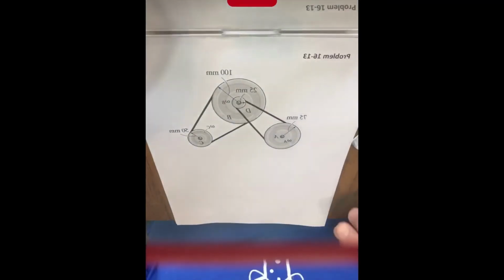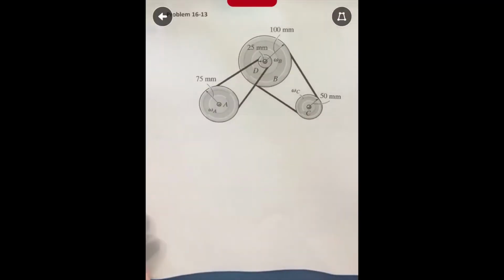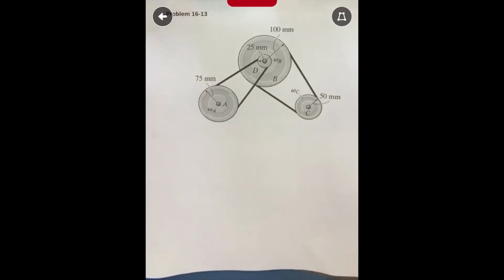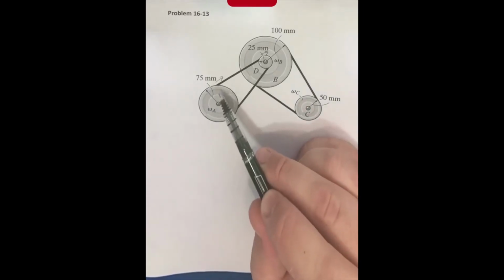Phy 222 problem 16 13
For Physics 222 at Sauk Valley Community College.

Problem 16-13 from Hibbeler.